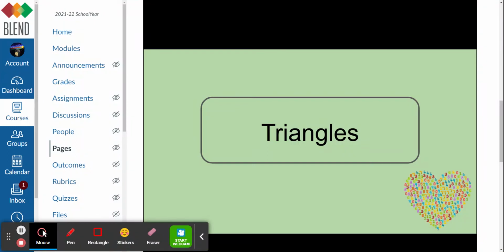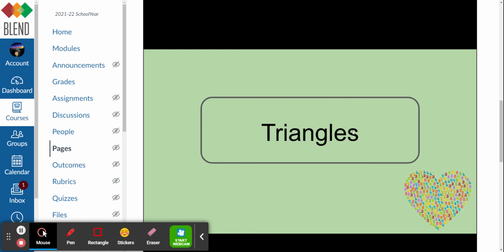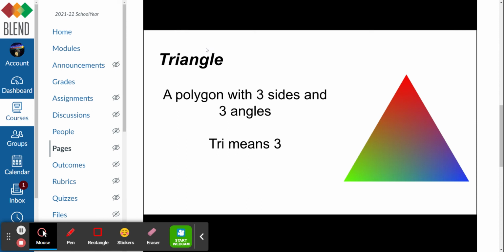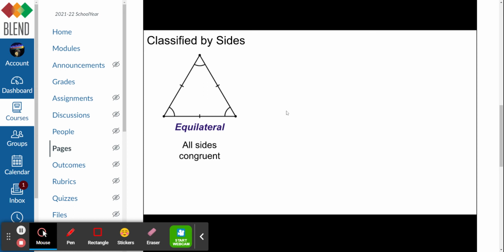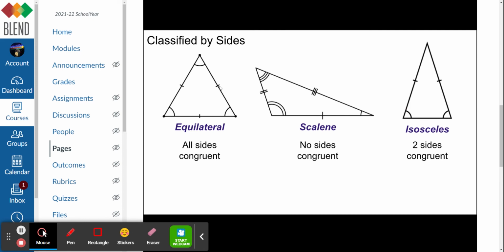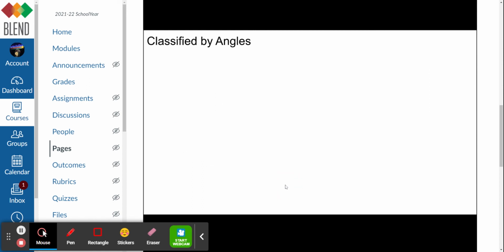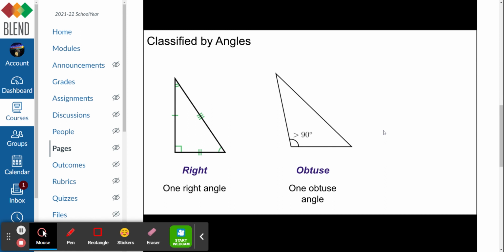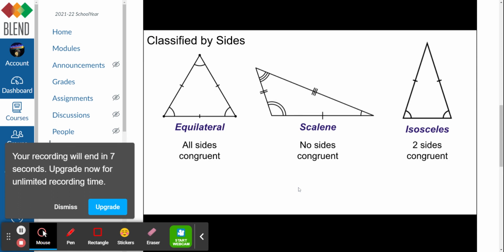Triangles (part 1)